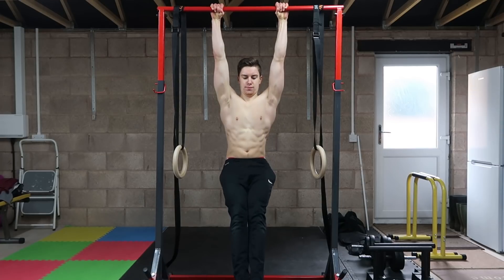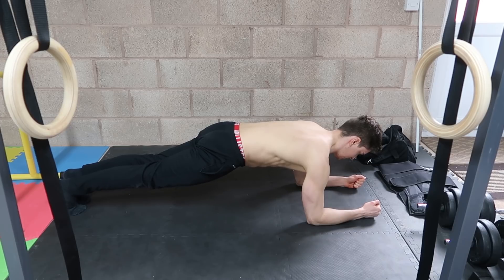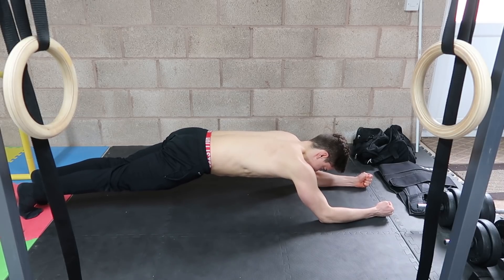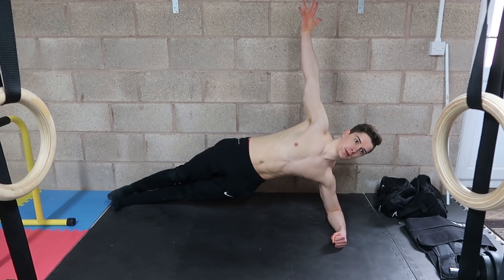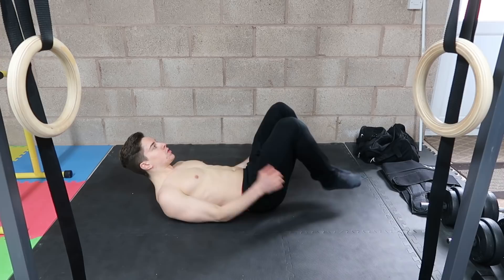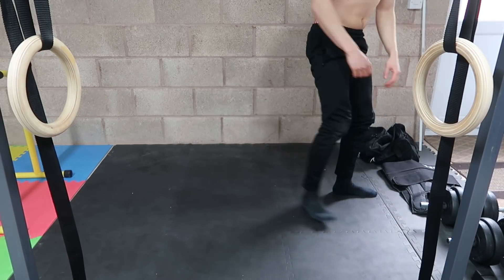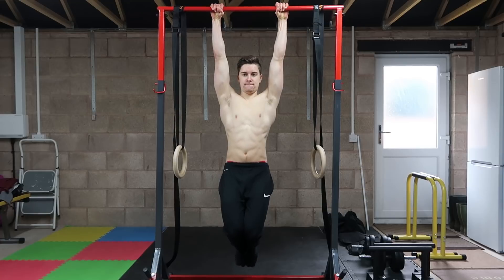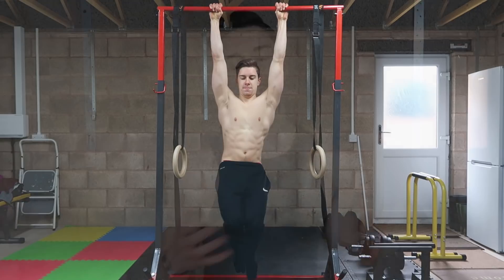5 Ab Exercises That ACTUALLY WORK!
➡️ ADJUSTABLE DUMBBELLS